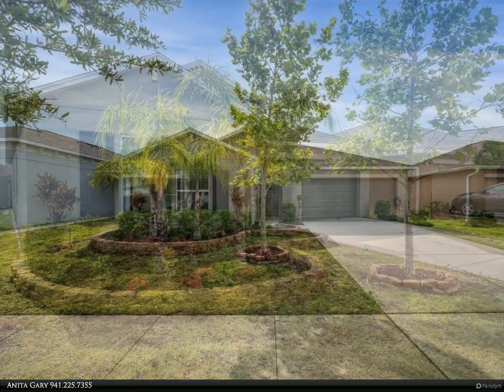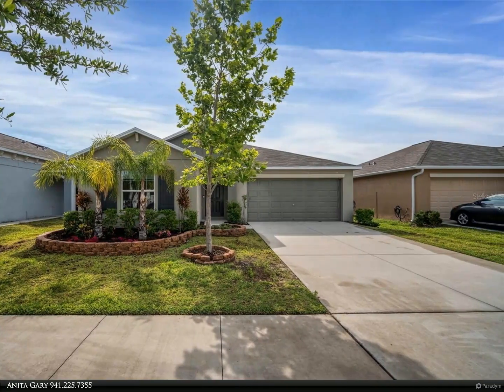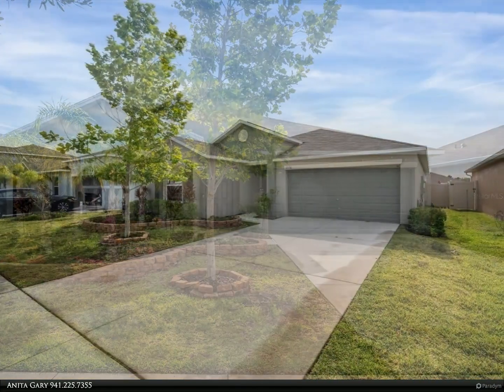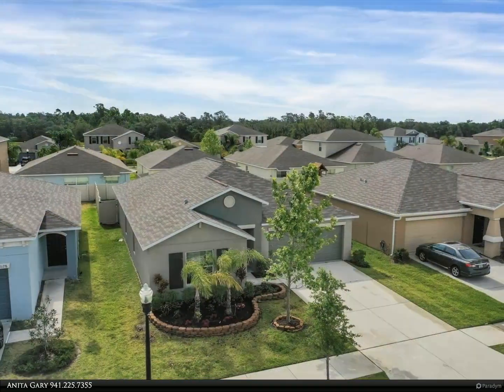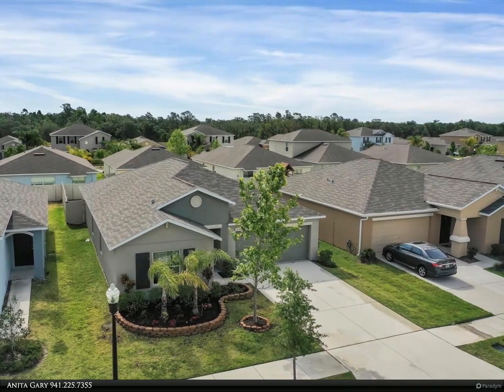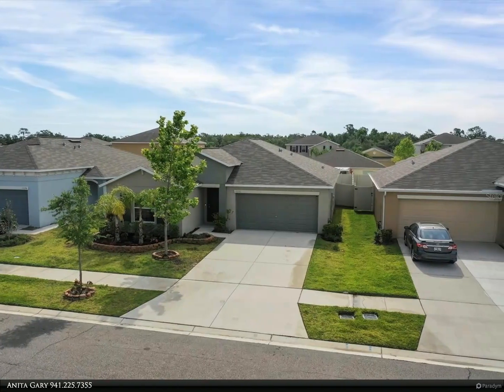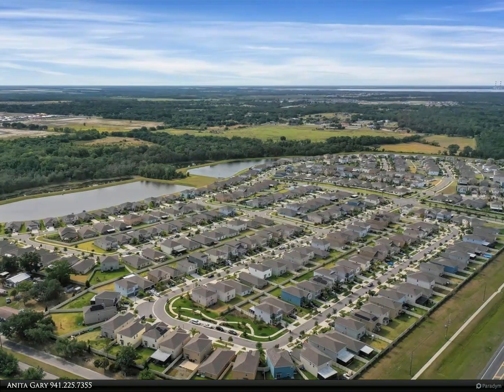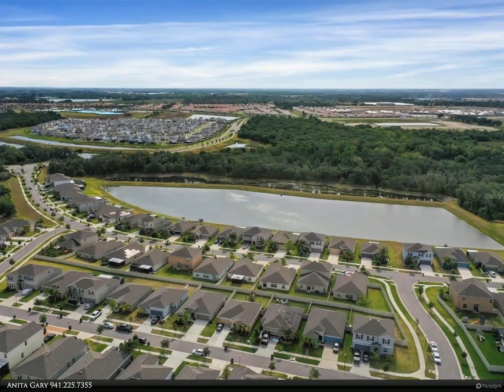Berkshire Hathaway HomeServices Florida Realty - 17130 SUNSHINE MIMOSA STREET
This great Family home has everything a family wants. Featuring an open floor plan with the kitchen island over looking the great room and dinning area for maximum togetherness. The sliding glass door gives easy access to the back yard for star gazing, bar b ques and lots of play time. Parents enjoy the split bedroom plan for lots of peace and privacy while over looking the fenced back yard in your own private, spacious master bedroom retreat. with 3 additional bedrooms 2 bath rooms and 1935 square feet of space, is more than enough room for everyone. the Amenities include, a fitness room, tot lot, a community swimming pool, pickle and bocce ball, natural trails and a community club house. Visit near by the beaches, downtown Tampa and St. Petersburg for three professional sports team. Fantastic great shopping, dinning. The family will love the short drive to one of the largest man made lagoons, Metro Lagoons' Southshore Bay. "This is a maintenance free community, which means you won't have to mow the lawn."

Anita Gary
Berkshire Hathaway HomeServices Florida Realty